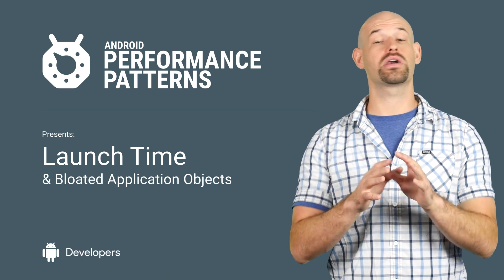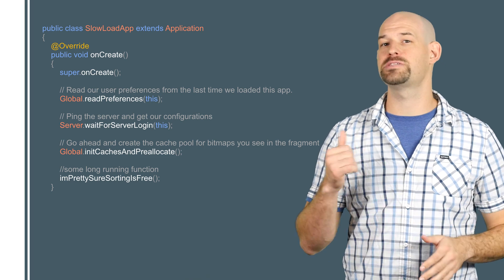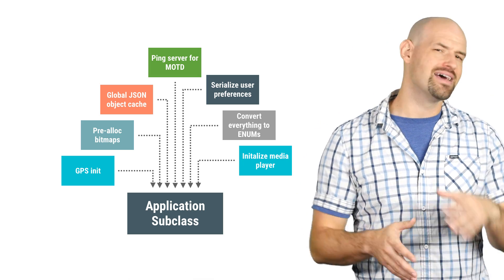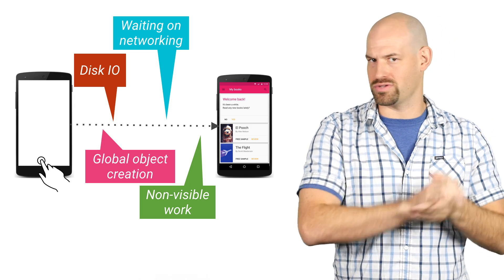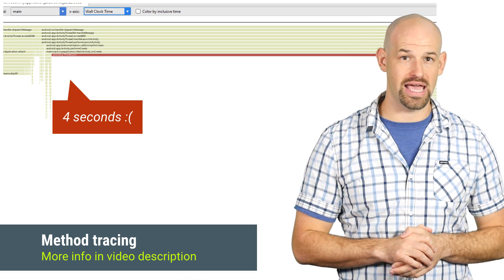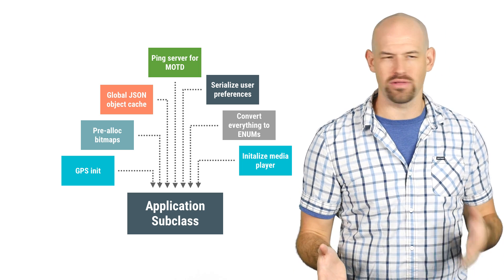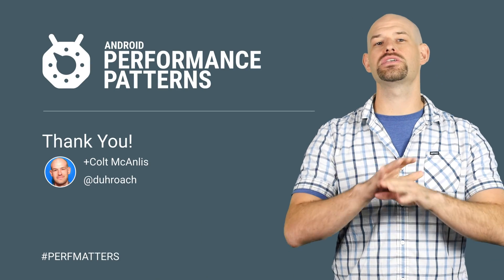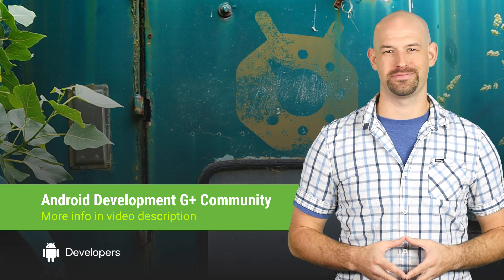App Launch time & Bloated Application objects (Android Performance Patterns Season 6 Ep. 3)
One of the hangups of having an awesome, modern, complex mobile application is all the stuff you gotta do to get it working just so the user is happy. It seems counter-intuitive then, that when you do all that stuff before the app boots up, it actually causes unhappy users. And one of the common problems with slow launch performance is doing too much stuff inside of your application’s initialization code.